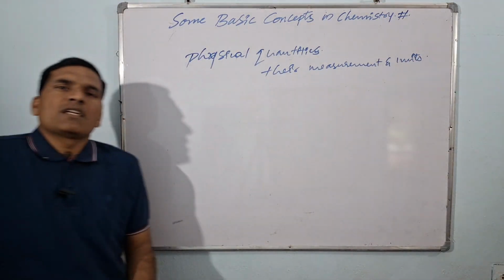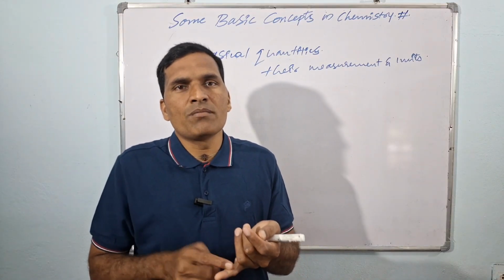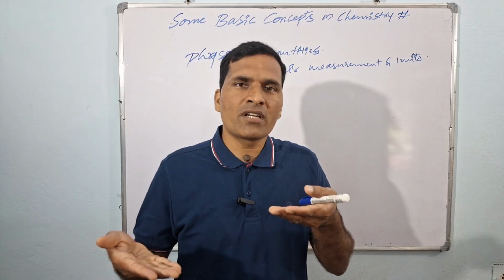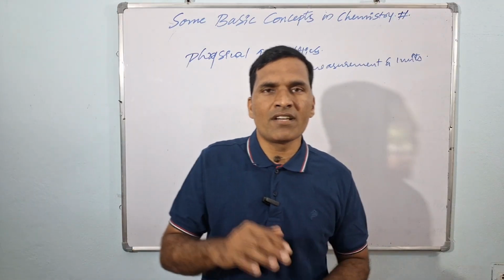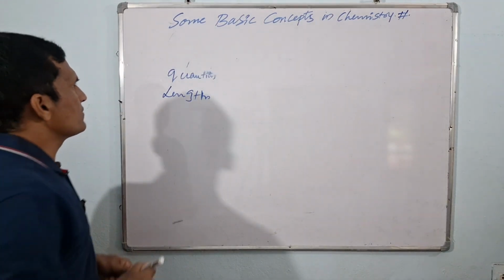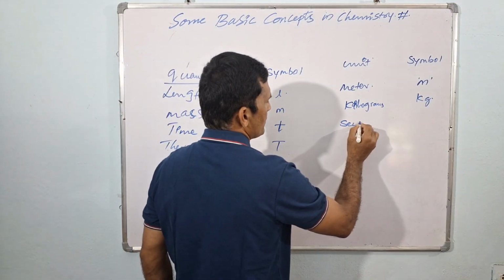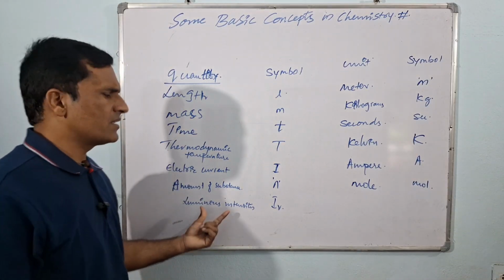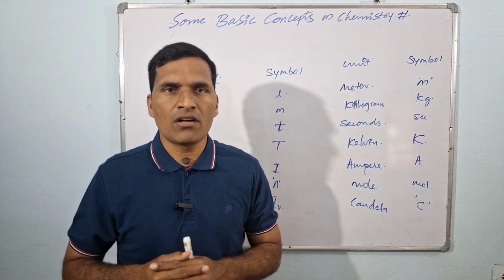physical quantities | units & Measurements | length, mass, temperature & more...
You get to know about importance of physical quantities n their Measurement units.